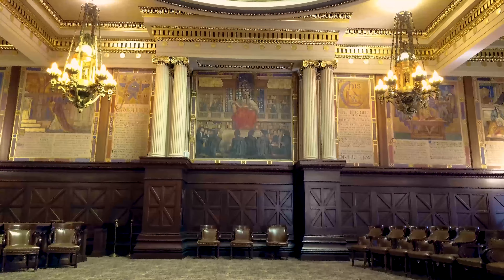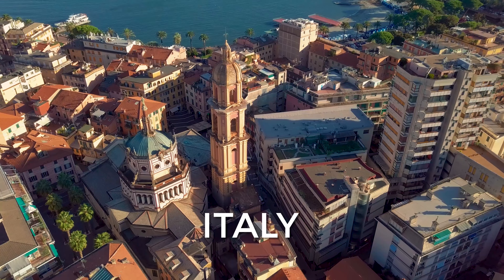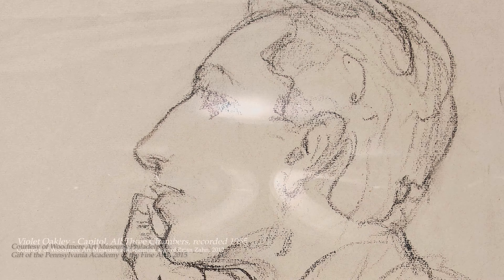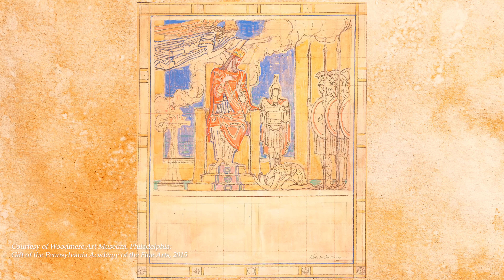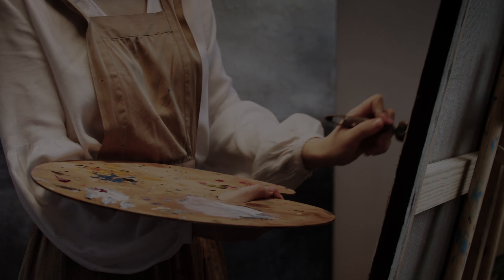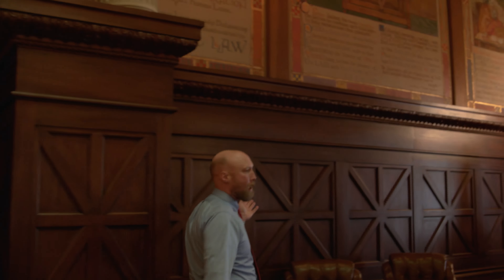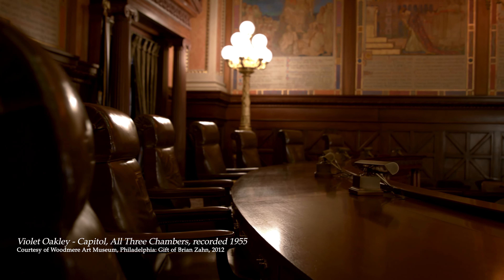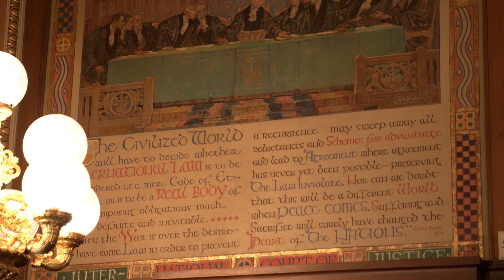Violet Oakley Murals